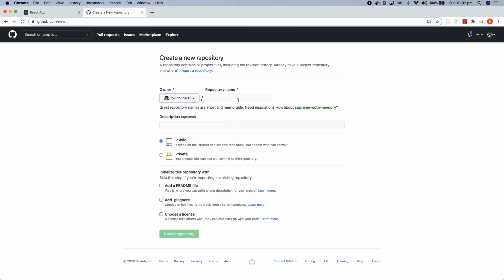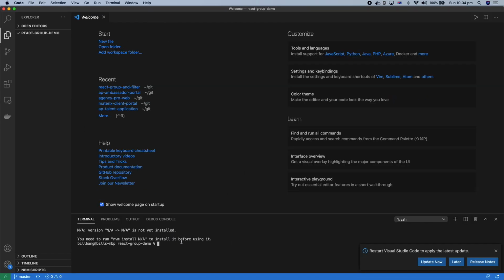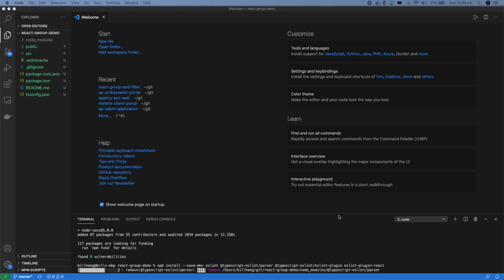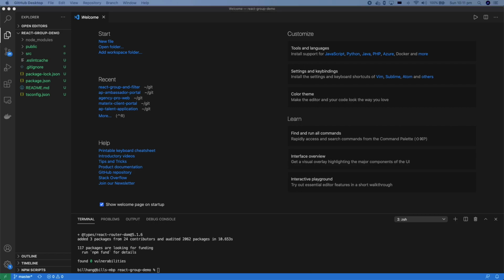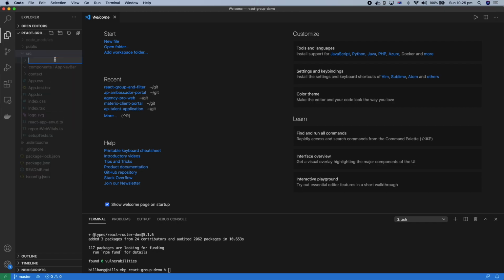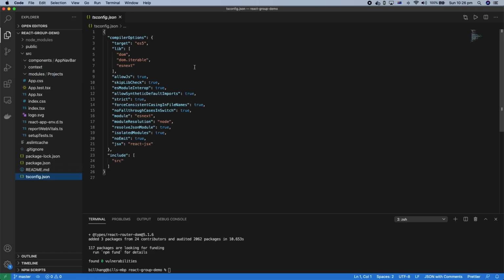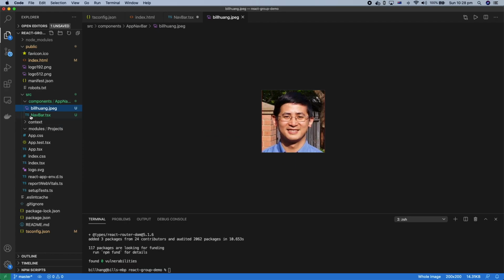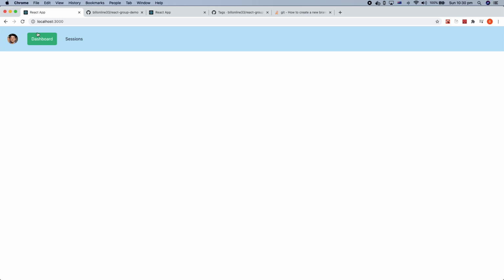React application group, filter and sort large list using pure javascript - Main Page Structure